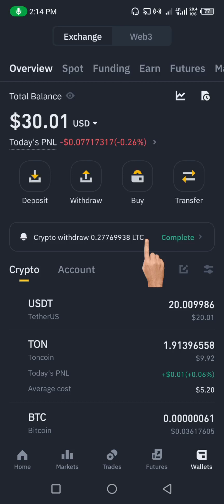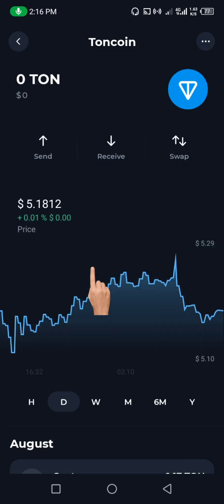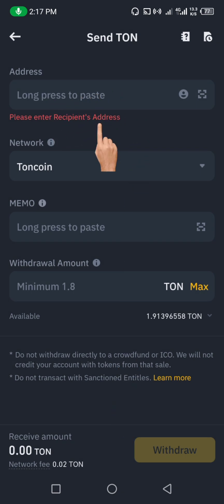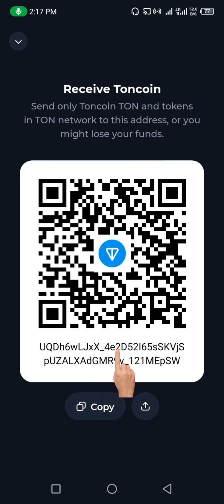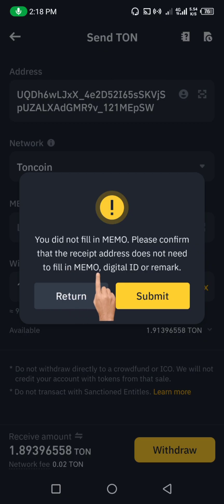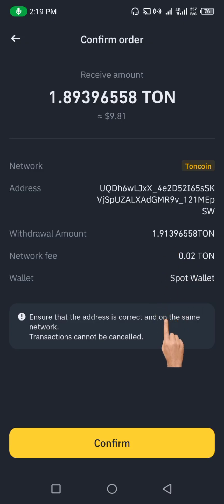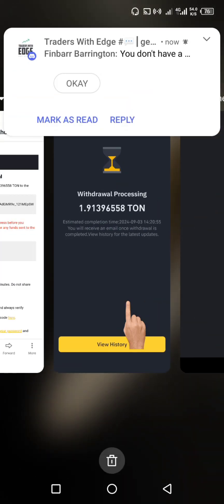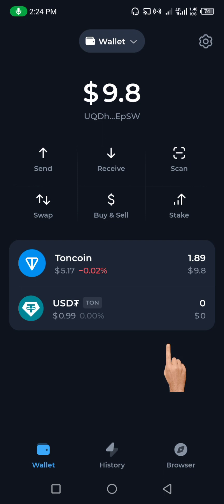How To Transfer Ton From Binance To Tonkeeper | Send Toncoin From Binance to Tonkeeper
In this video, I demonstrated how you can transfer Ton from Binance to Tonkeeper. the process is very simple if you follow step by step as shown in the video.

Navigating Binance – A quick walkthrough on where to find your TON holdings and how to initiate a withdrawal.

Transferring TON to Tonkeeper – Step-by-step instructions on entering your Tonkeeper wallet address and completing the transfer.

Verifying the Transfer – Tips on how to check if your TON has successfully arrived in your Tonkeeper wallet.

Tomson Anthony or his team is not responsible for any losses that might be incurred by anyone using this strategy. because Tomson Anthony or his team is not part of the institution organizing these services and we do not have any part of the decision-making in those institutions. So for your safety, Tomson Anthony advises you to do extra research before engaging in any financial activity from this channel.

Tomson Anthony and his team will try their absolute best to ensure that they sort out only the best platforms for you but that doesn't mean that the products we preview in this channel are flawless. So make sure to do your own due research before engaging in any activity from this channel.